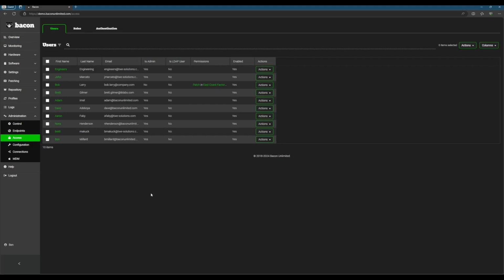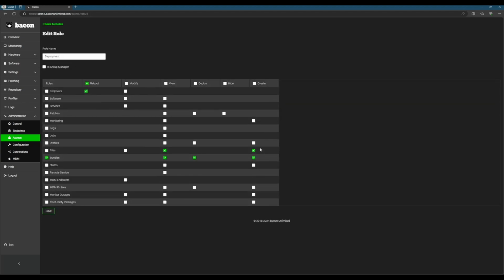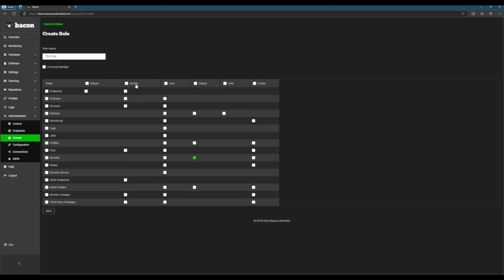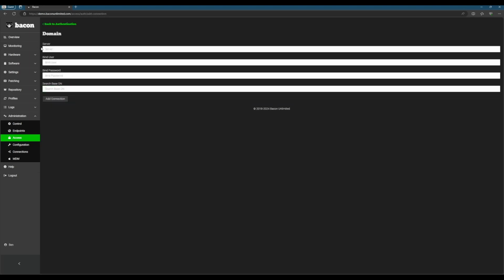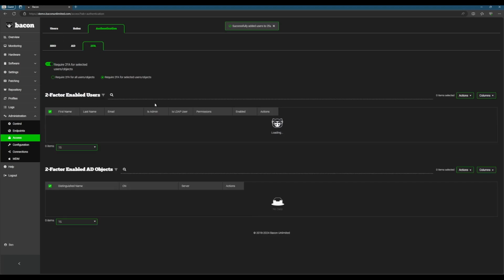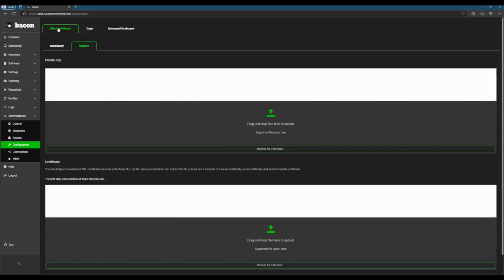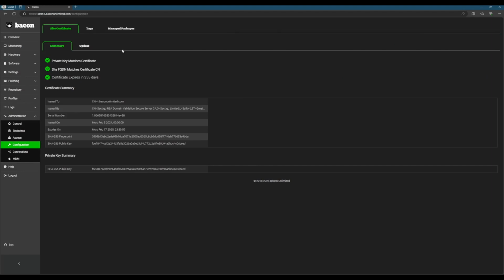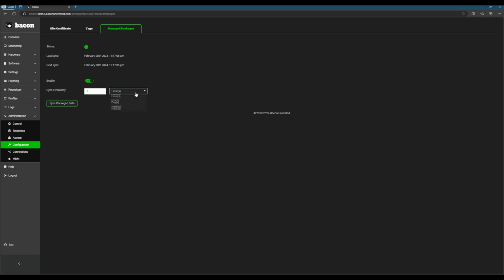Bacon Unlimited - Admin Page Review Part 2 v4.5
In this video we cover the 2nd of 3 parts reviewing the admin page.

Made by IT people for IT people®